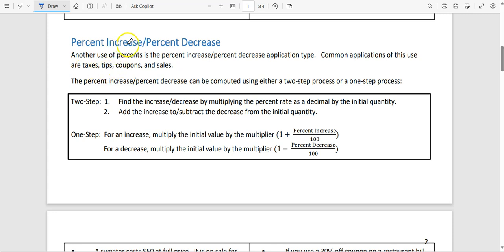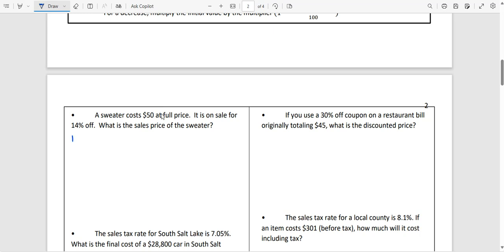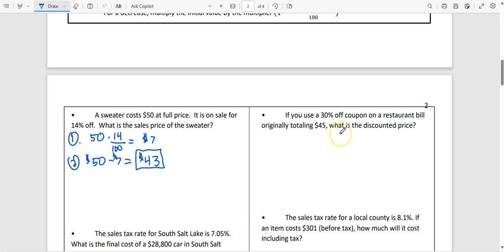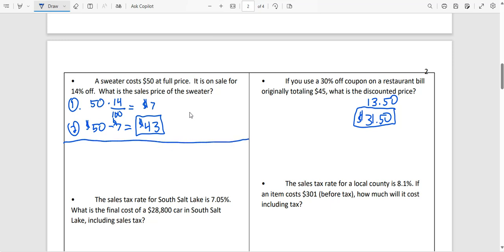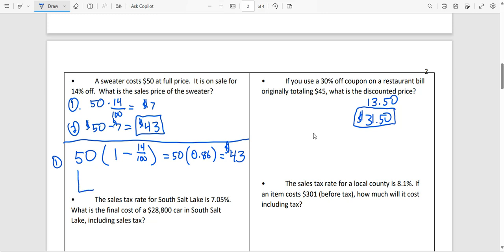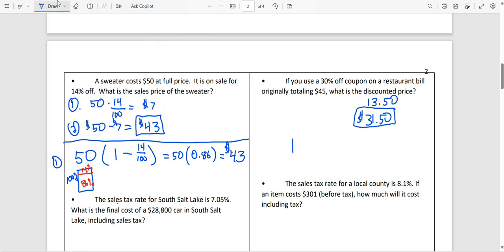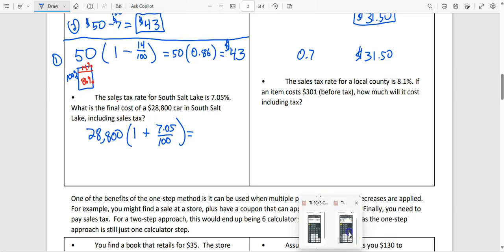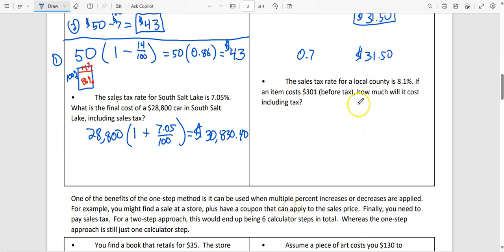Math 103x LHS Percents Increase/Decrease